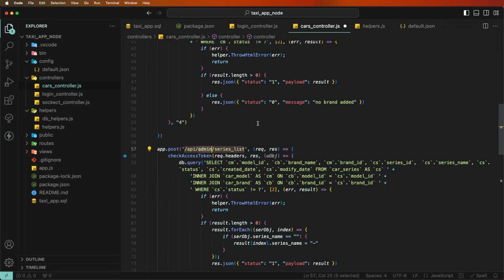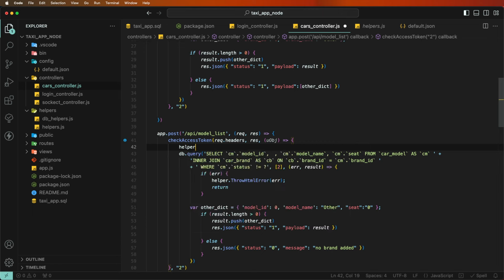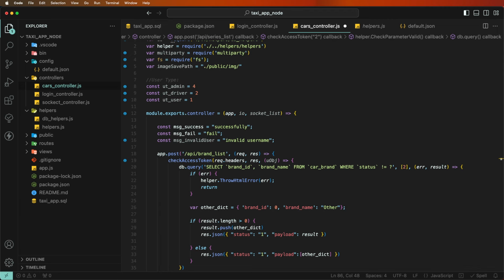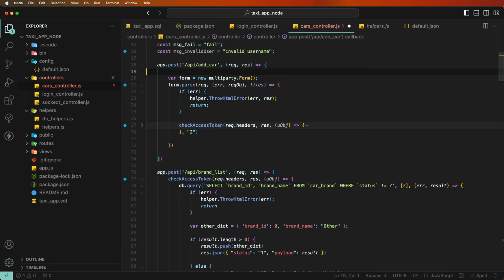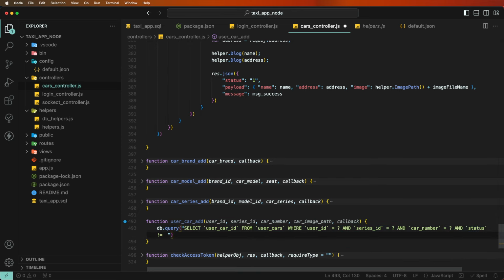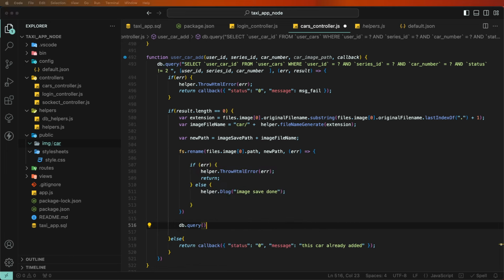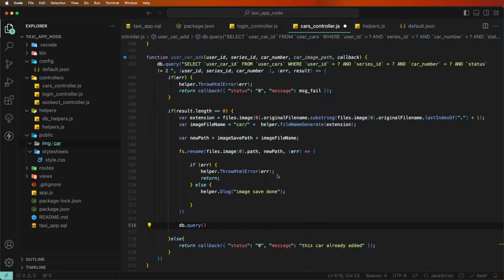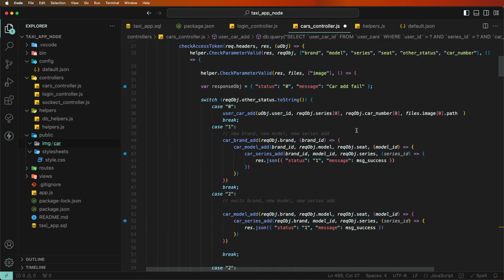#3 Building a Taxi Driver & User App: Node.js Express & MySQL Car Management REST API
🚖 Dive into the world of app development as we guide you through creating a Taxi Driver & User App. In this comprehensive tutorial, we'll focus on constructing a dynamic Car Management REST API using Node.js, Express, and MySQL.

🔥 Highlights:

-Node.js & Express: Setting up a Node.js server with Express.js for efficient API development.
-MySQL Database: Managing app-related car data using the powerful MySQL database.
-App Car Management: Implementing RESTful API endpoints for adding and deleting car brands, models, and series.

🛠️ Features:

-Node.js & Express
-MySQL Database
-RESTful API Development
-App Car Management
-Data Handling

📢 Join the Journey:

If you're eager to expand your app development skills, specifically in crafting REST APIs, Node.js, and MySQL, be sure to like, share, and subscribe for more tutorials and insights to level up your expertise.